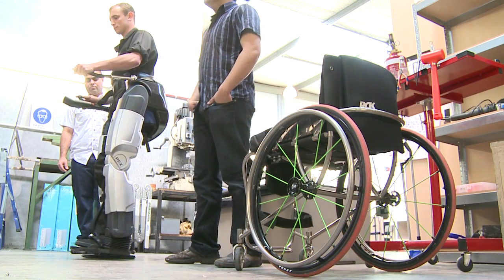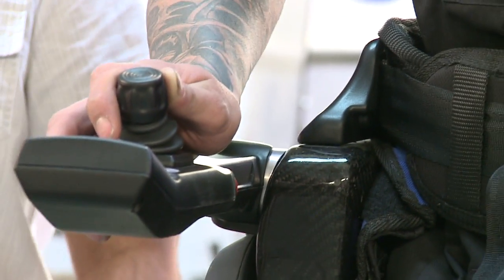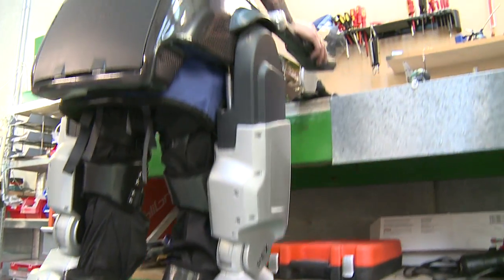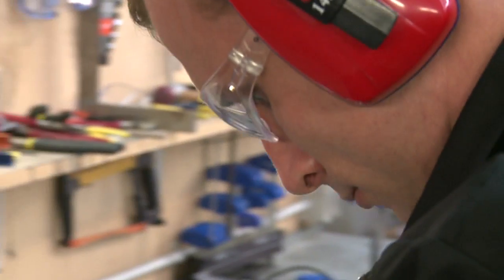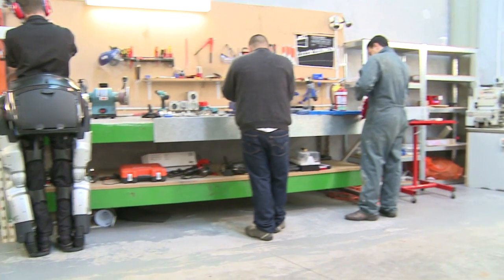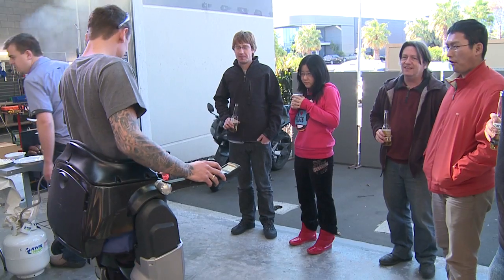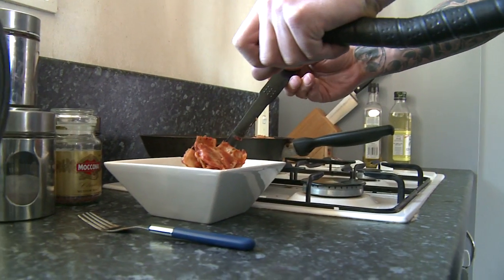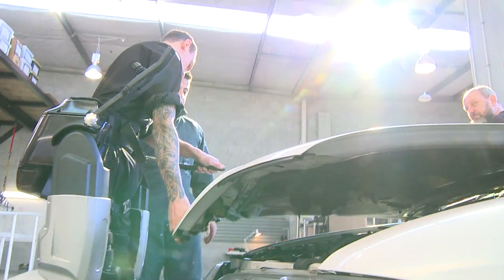Developing REX, the hands-free robotic walking device - Hayden Allen 2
Hayden Allen tests out REX, the robotic walking device, and demonstrates how REX may enable mobility impaired people to stand and walk; work on a lathe, car engine, or cook-top; or BBQ. Hayden provides valuable insight into the unimaginable possibilities that the REX could offer to users.